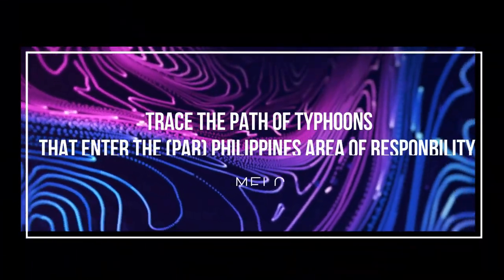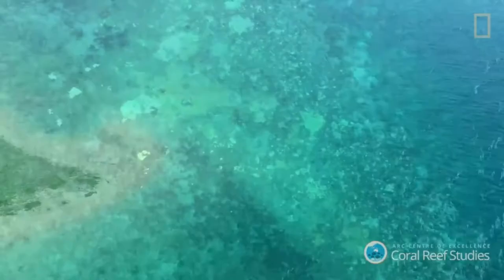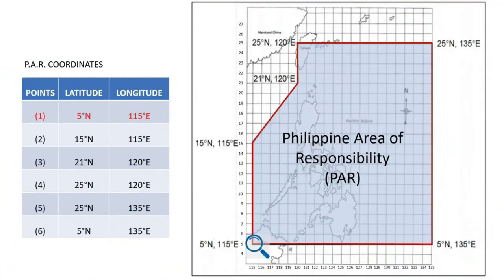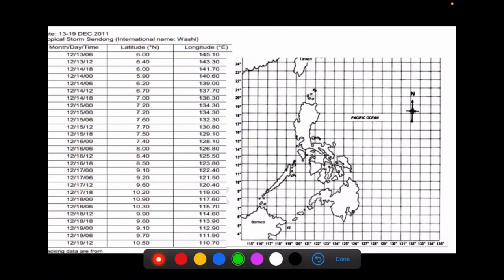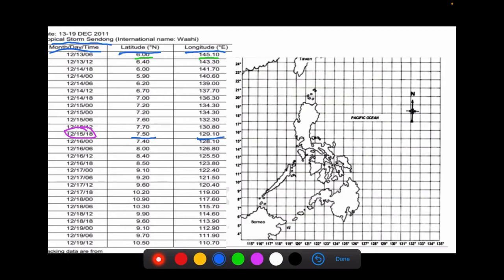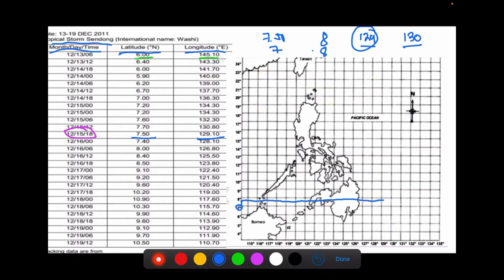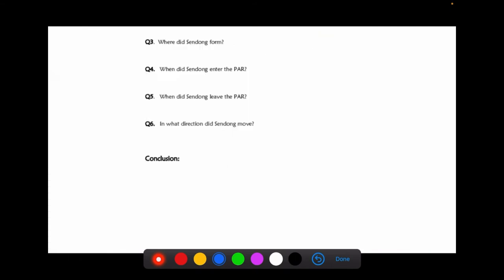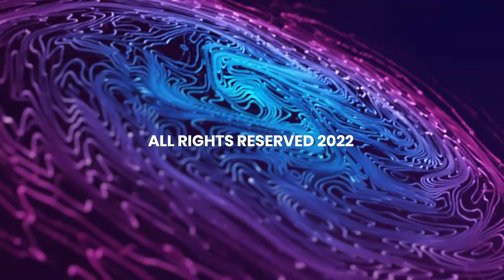Science 8 - Quarter 2 Week 7 | Tracking Path of Typhoons in the Philippine Area of Responsibility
This video explains how to trace the path of typhoons that enter the Philippine Area of Responsibility (PAR) using a map and tracking data.